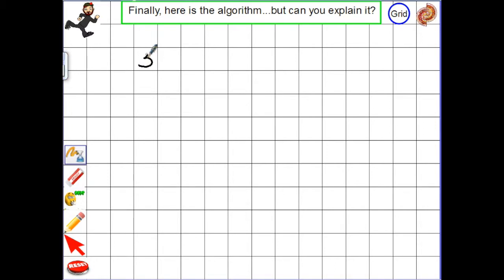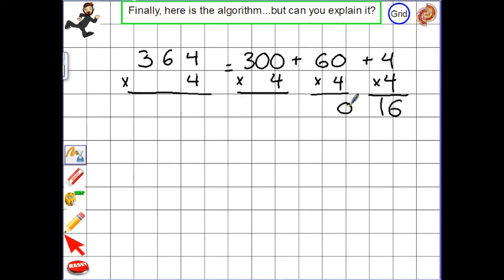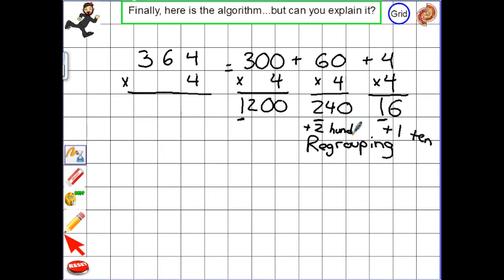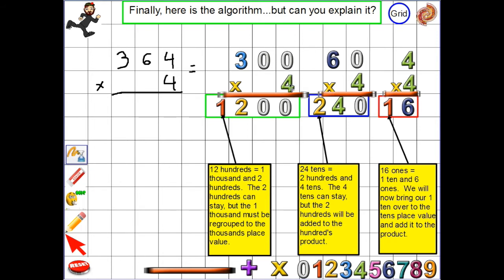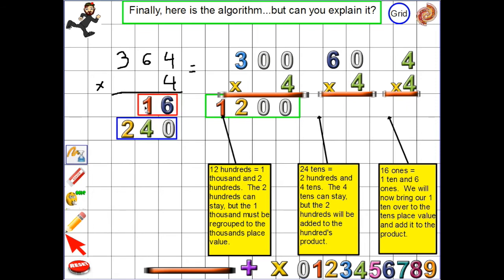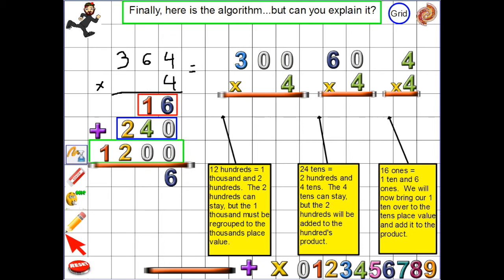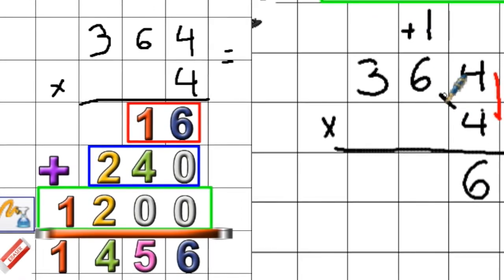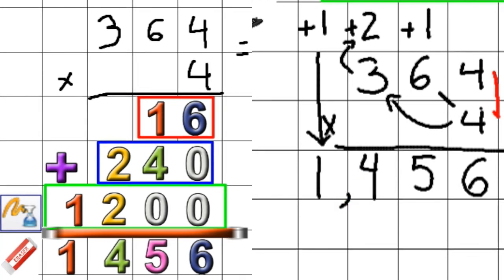Multiplication: Explaining the Algorithm with Regrouping.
Video #2 takes another look into explaining the multiplication algorithm, but this time we introduce regrouping.  This video can be watched by students in the classroom as well as at home to assist them with homework.  Give it a try, use it to reinforce all the hard work you have given inside the classroom walls.